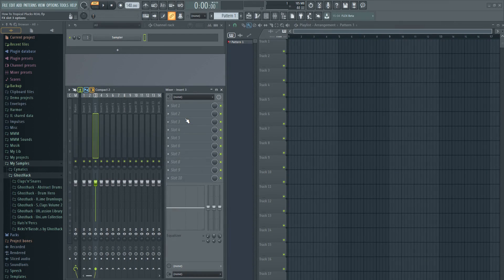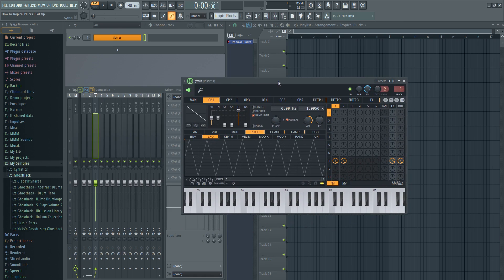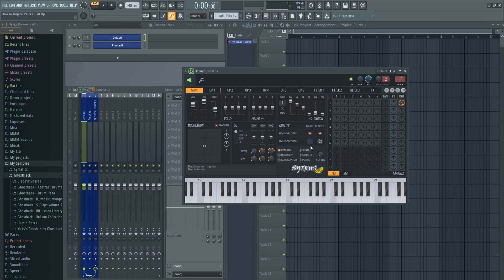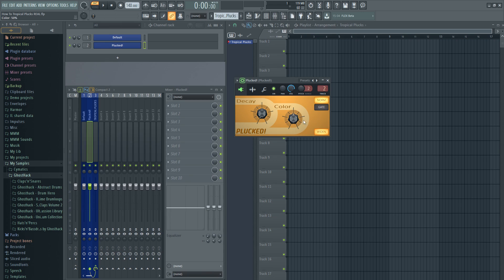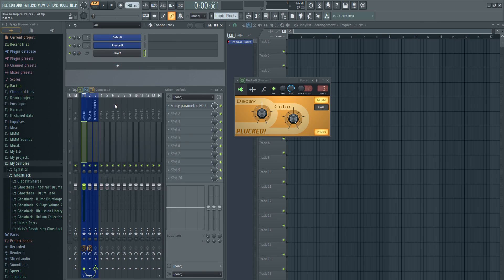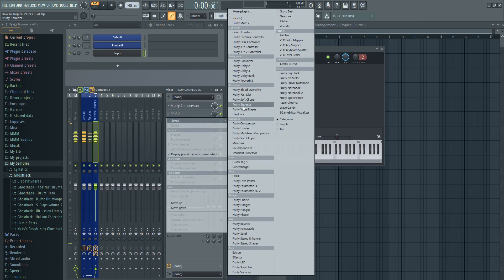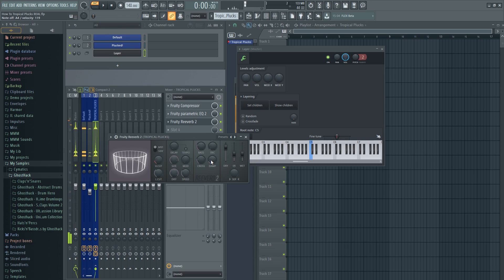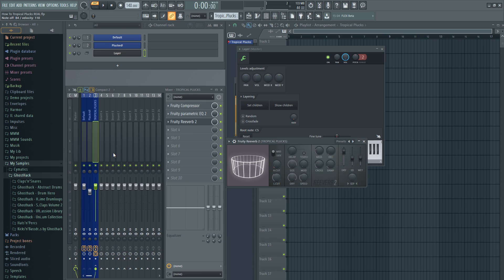How To Make Plucks With STOCK Plugins (FL Studio Tutorial)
Hey, i am ready with a different video! Tropical Plucks are easily made in FL Studio with STOCK PLUGINS. I hope it helped you.